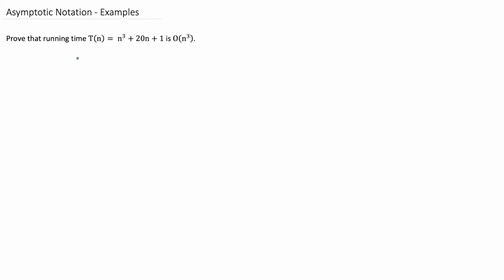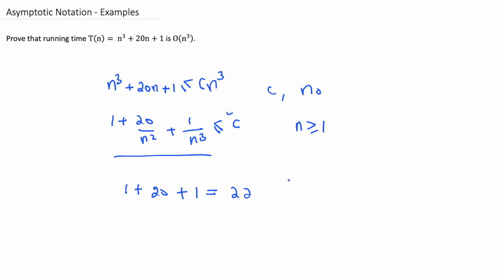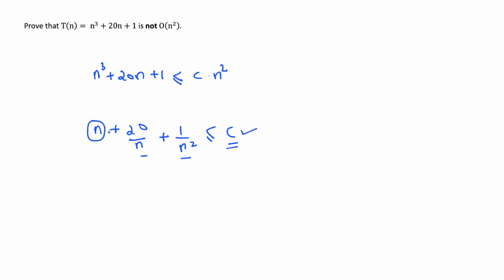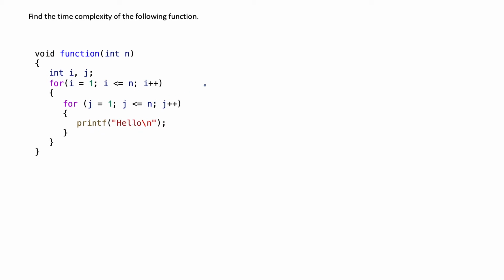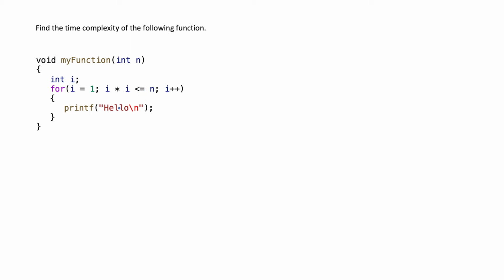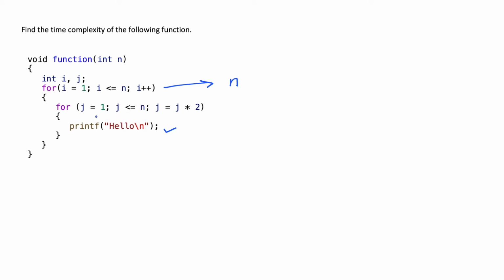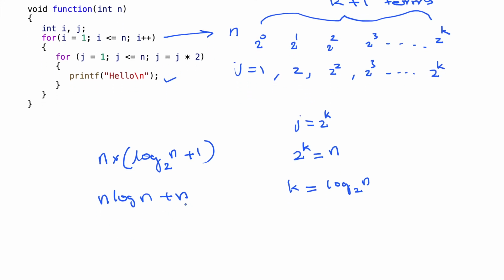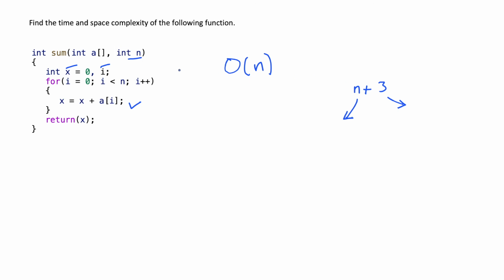Asymptotic Notation - Examples